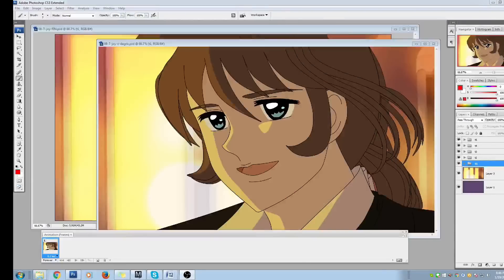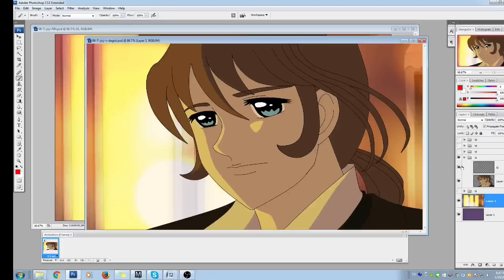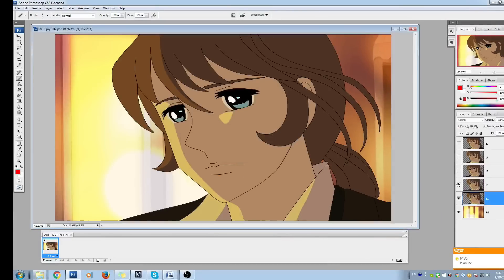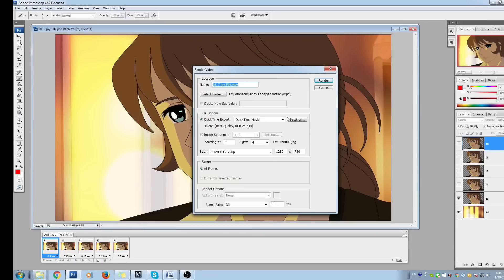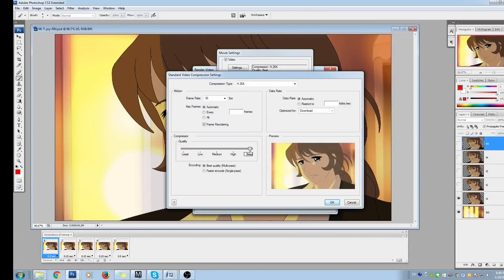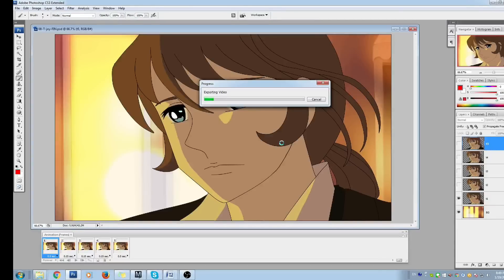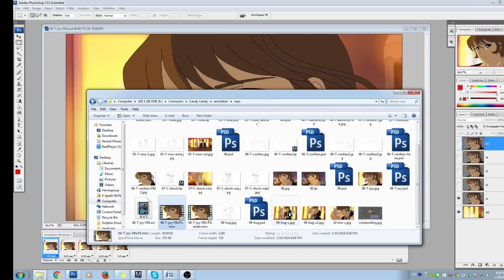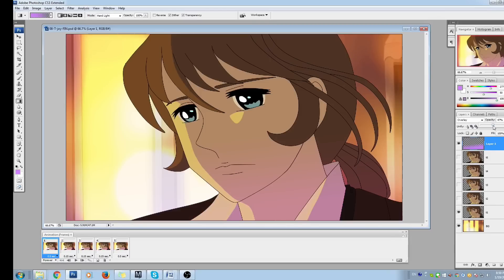Serious Anime Tutorial #4 animating Output from Photoshop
It's been awhile since the last video, yes, I heard you guys who wanted more videos, and I have a lesson plan I promise!

Just that priority wise it's been difficult to put youtube on top priority list, I generally have to pay bills first (commission), kickstarter fulfillment second, then its all other venture like youtubes. But for 2016, for the new artists, and my team's learning, I will keep updating my series.

A basic coverage for some people who need to know how to output their animation from photoshop. I found the best setting is QuickTime file. This is no secret, most people animating in photoshop does this, but just making one video for the series so we have everything. XD
Photoshop does not handle sound, so you will have to do sound elsewhere in a different program.